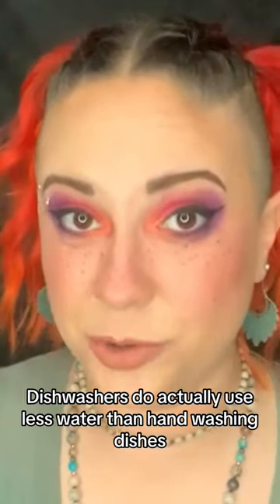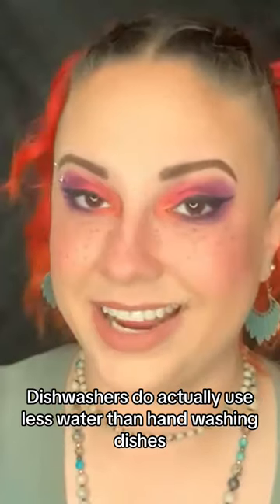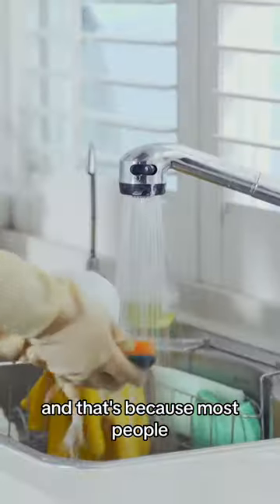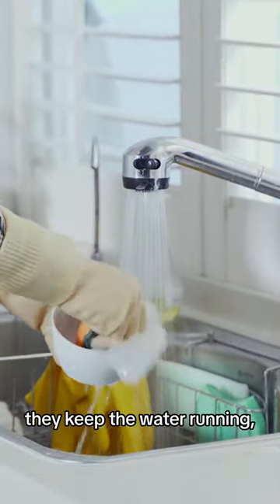Do Dishwashers Use Less Water Than Hand Washing?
Is hand washing dishes better for the environment? Appliance repair technician Renae helped us bust a common dishwasher myth.